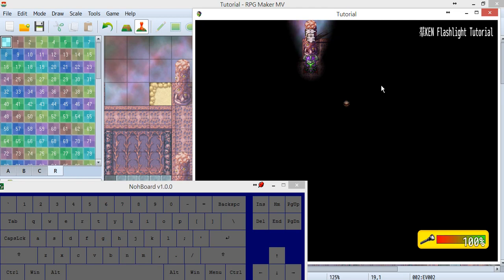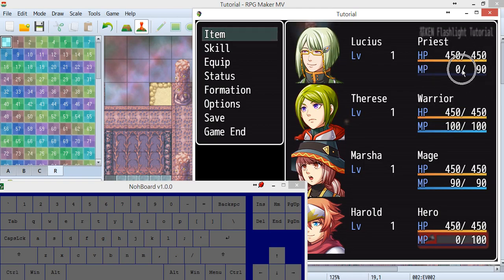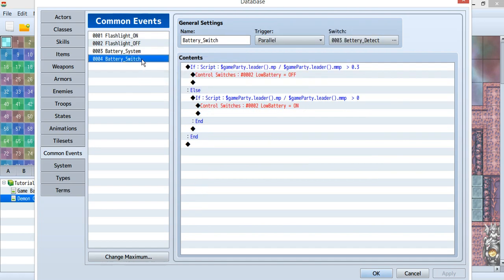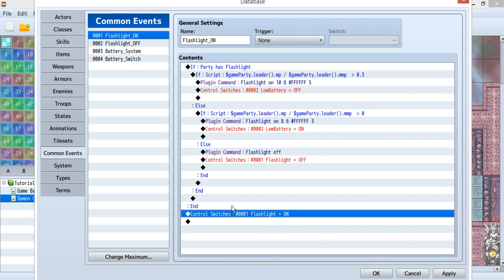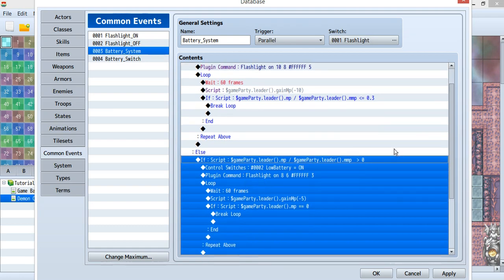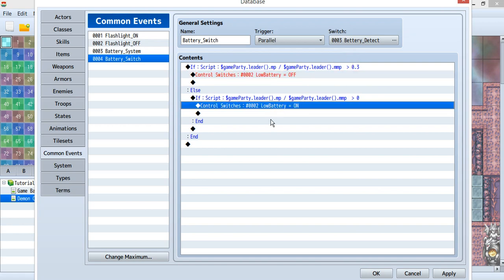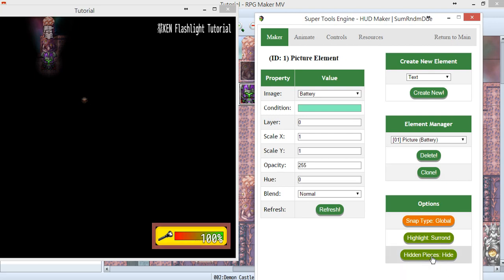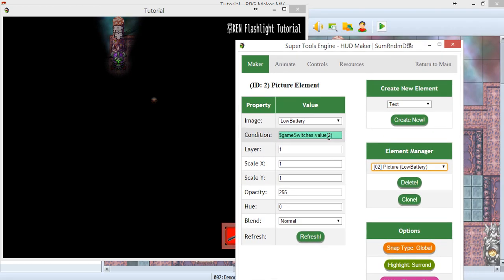Flashlight tutorial 羣KEN RPG Maker MV tutorial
Create a flashlight with battery system and hud.